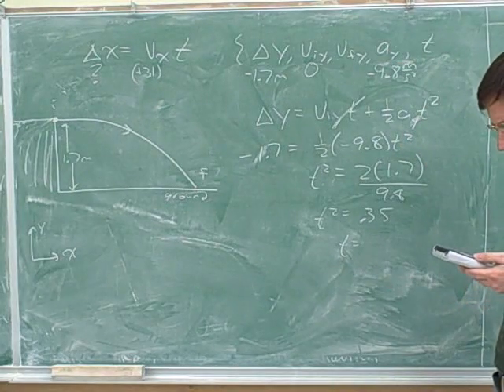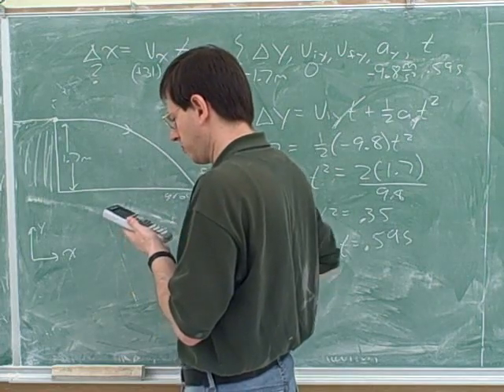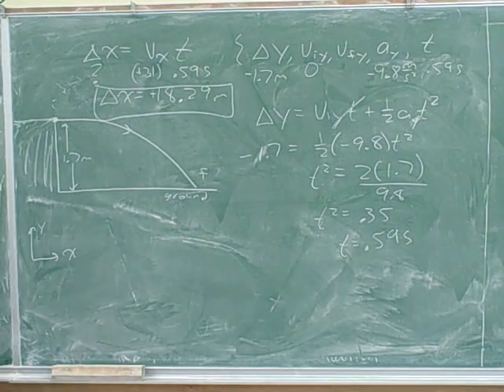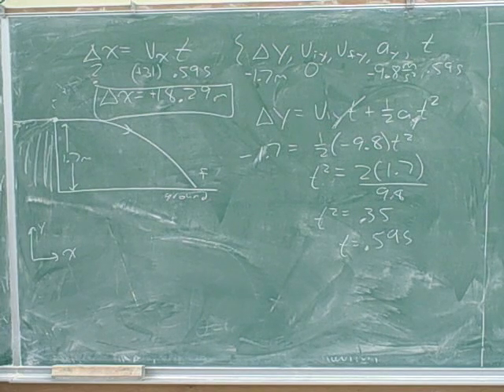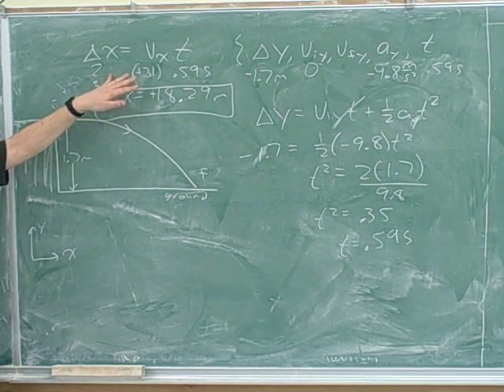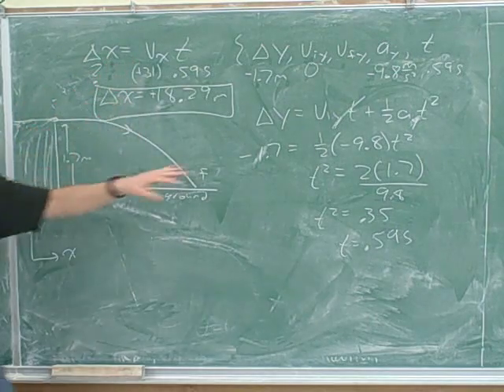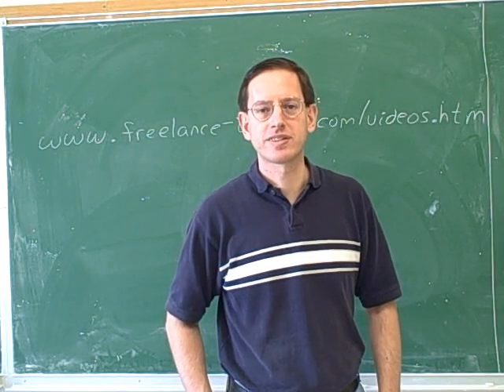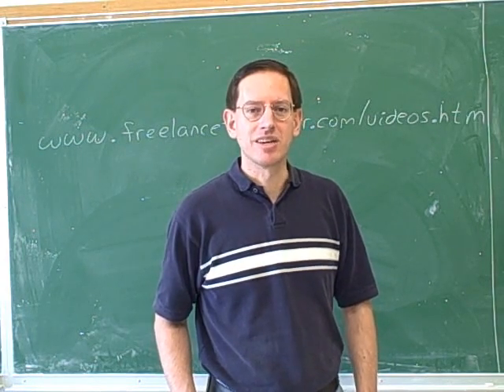More on two-dimensional motion (6)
Physics: Kinematics of general two-dimensional motion. Two-dimensional projectile motion

(1) Kinematics of  general two-dimensional motion
(2) Continued
(3) Continued
(4) Two-dimensional projectile motion
(5) Continued
(6) Continued